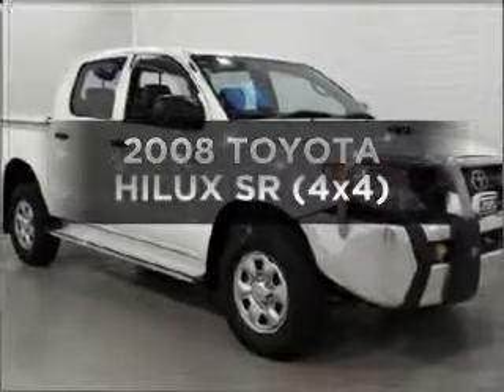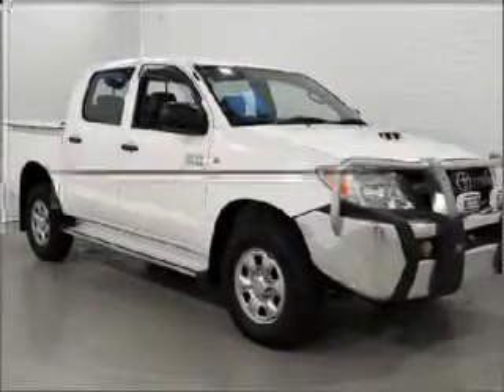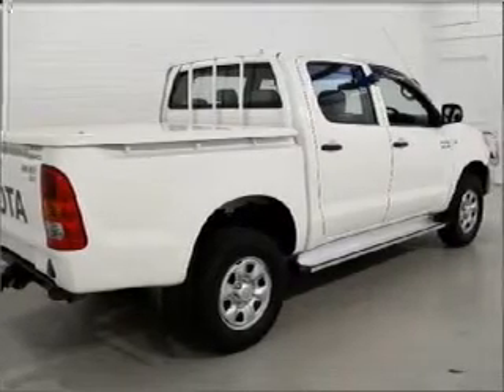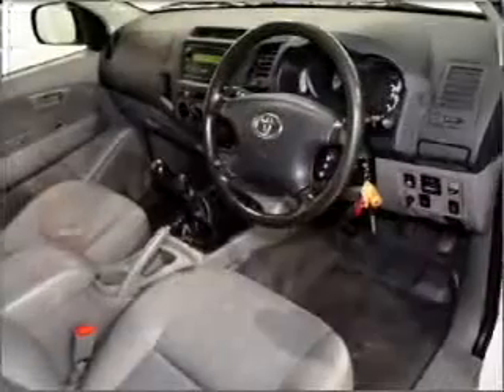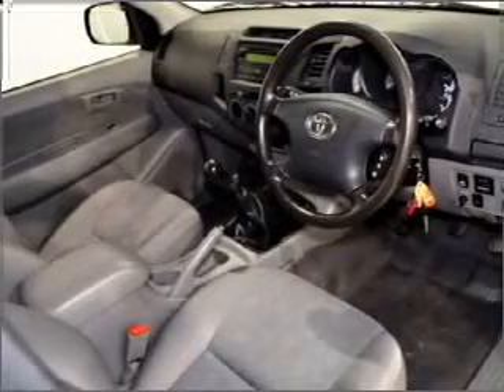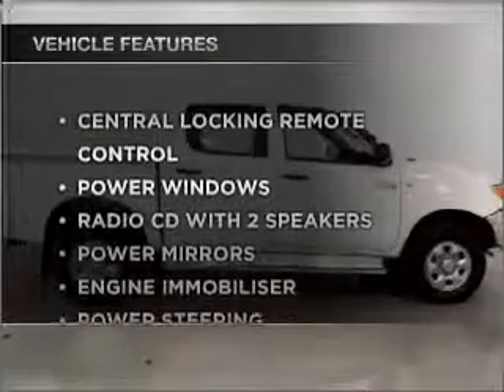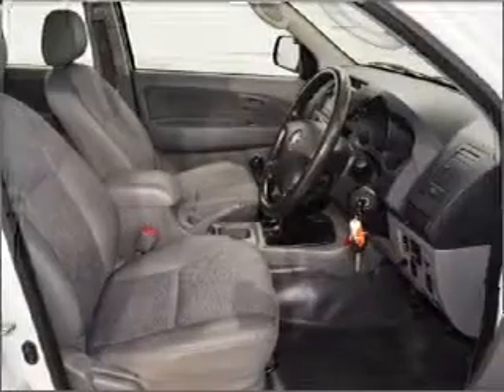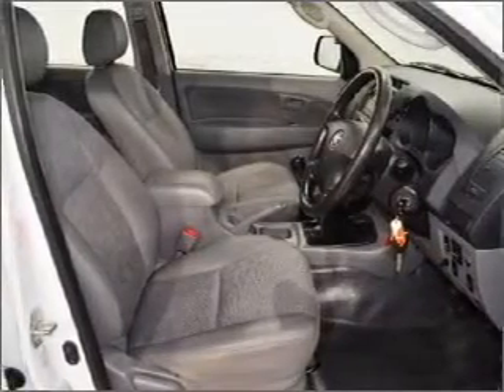2008 TOYOTA HILUX SR (4x4) - Moorabbin VIC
2008 TOYOTA HILUX SR (4x4) 3 litre MANUAL DUAL CAB P/UP WHITE Exterior.